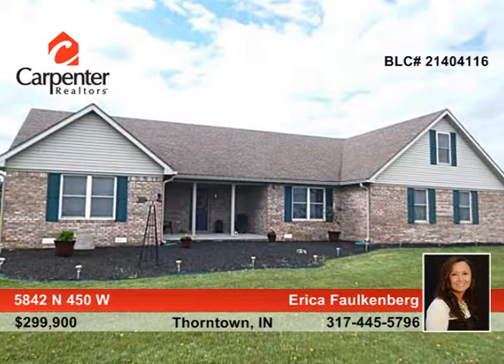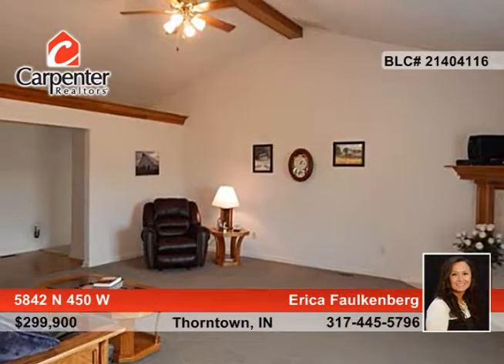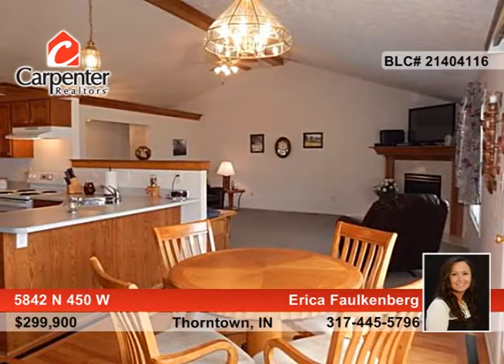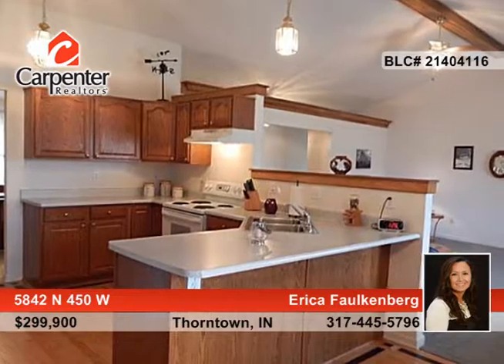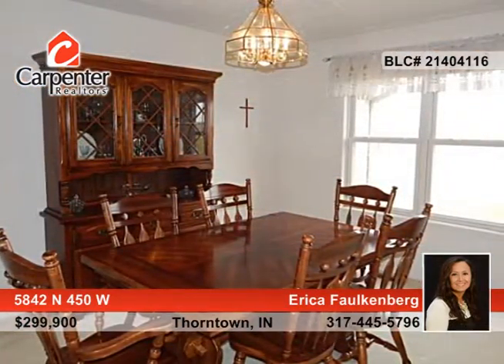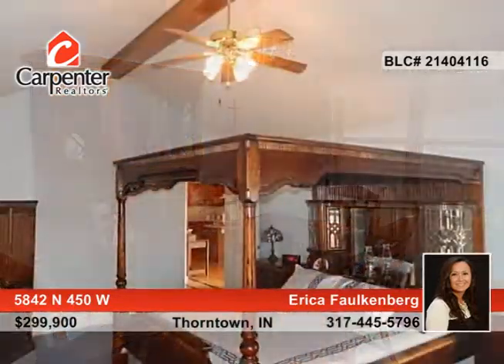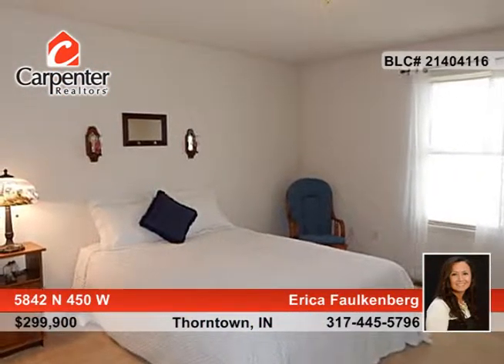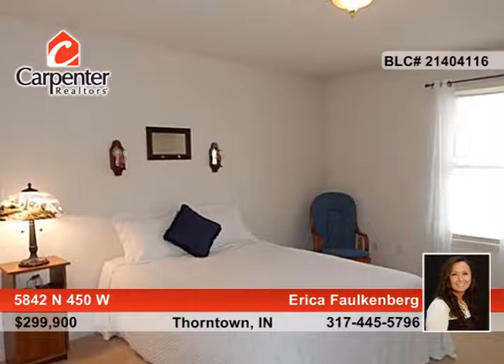5842 N 450 W Thorntown, IN | MLS# 21404116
Erica Faulkenberg- |

Yearning for the peace and tranquility of country living? Only 10 min from Lebanon. This one owner full brick ranch features 3 bedrooms, 2 full baths and 2,230 sq ft all perfectly situated on 5 acres. Interior boasts large great room with soaring cathedral ceilings and gas log fireplace open to the eat in kitchen. Unfinished bonus room above 3 car attached garage is just waiting for your finishing touches to add value and comfort. Plenty room for in the oversized 3 car det garage with workshop